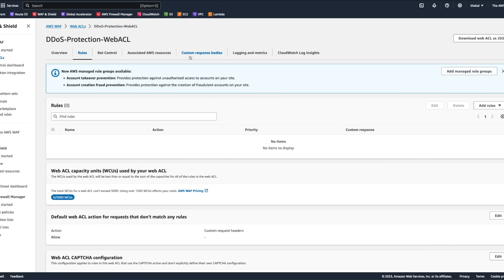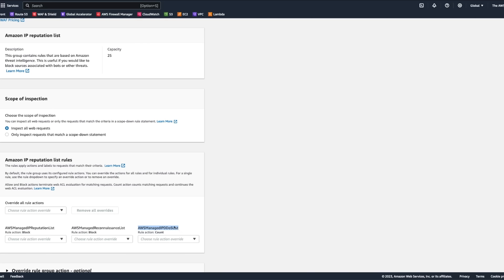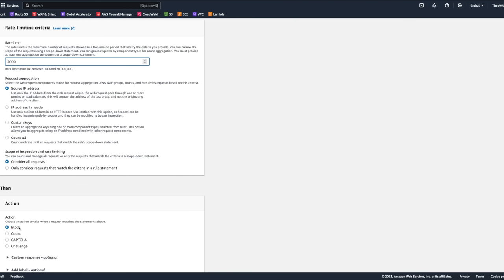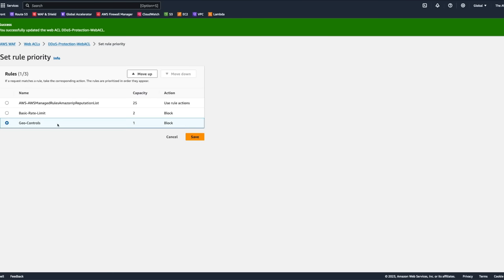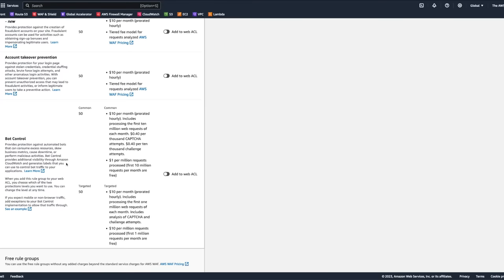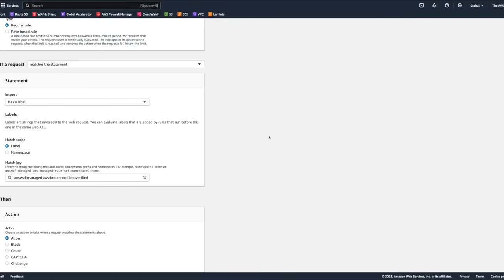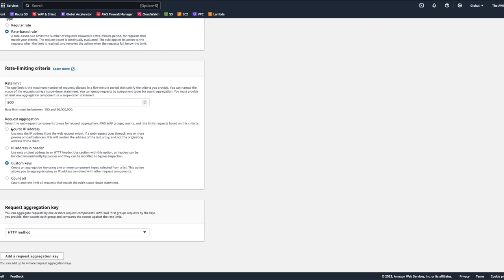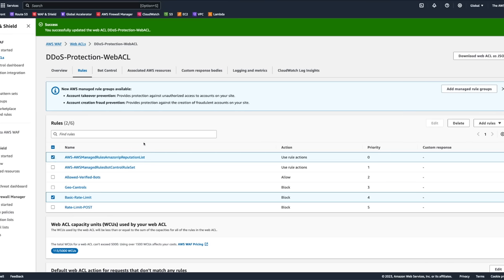DDoS Protection with AWS WAF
Basic configuration for AWS WAF, solely focused on dealing with L7 DDoS attacks. This is by no means a comprehensive WAF configuration, but it's super effective against HTTP floods.